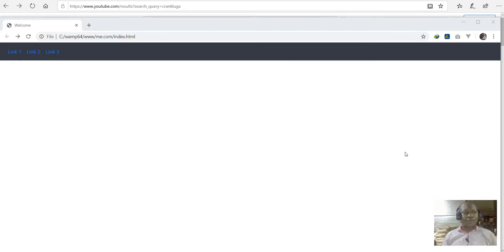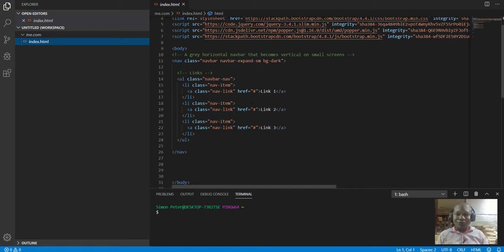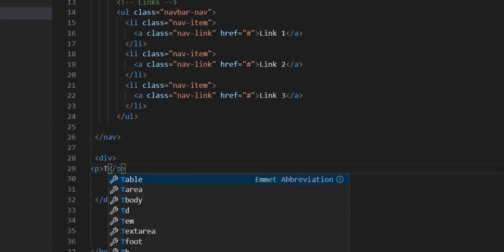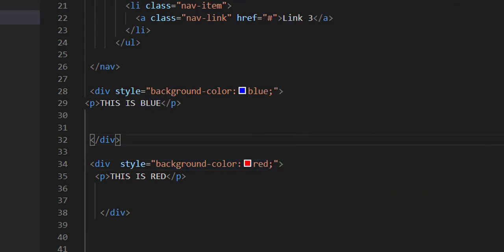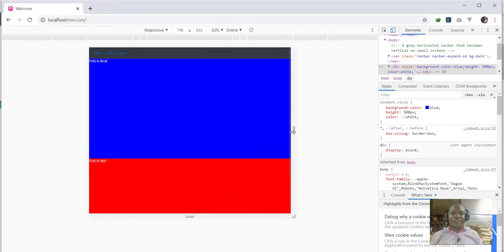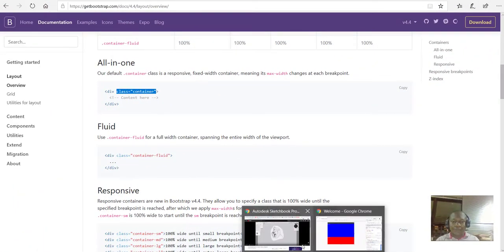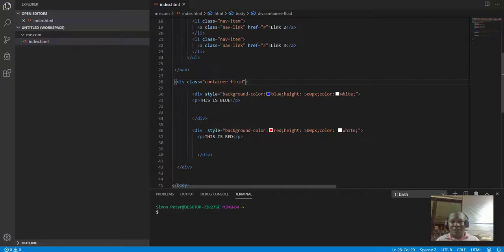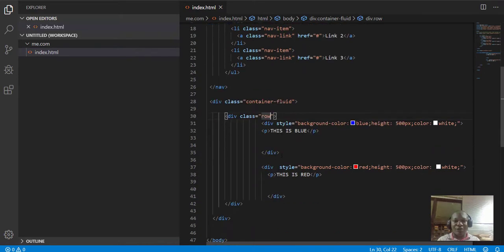Bootstrap the Practical way 03 Container and Row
In this lesson, we get so practical and apply bootstrap container when organizing our web content.

Support US:
skype